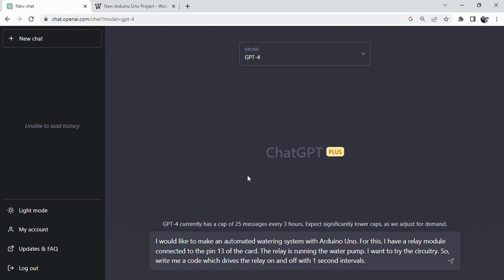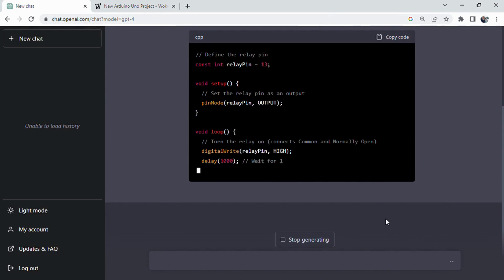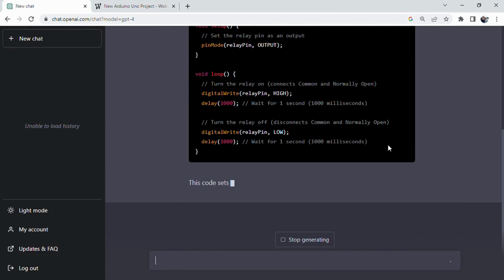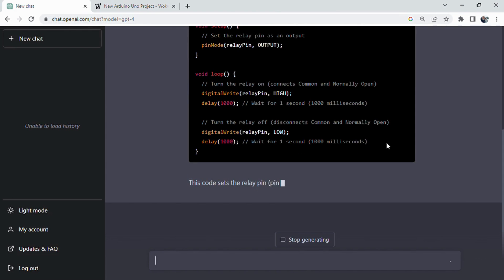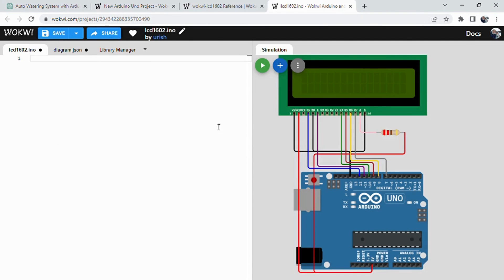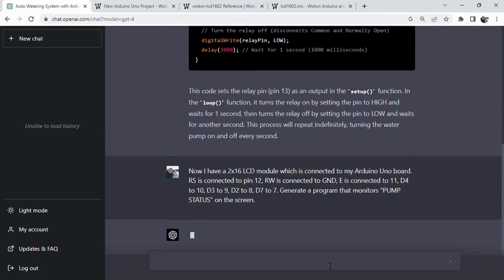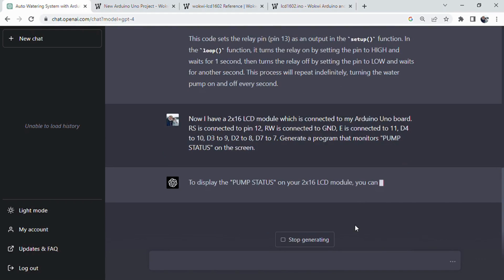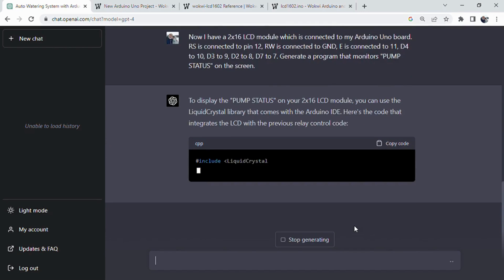Innovating with AI Arduino Based Projects Made Easy: An Automated Watering System Basic Circuitry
Discover the power of combining artificial intelligence and Arduino in this captivating video that demonstrates the creation of an automated watering system. Learn how AI simplifies code generation, enables real-time monitoring using an LCD module, and aids in generating detailed visual representations of Arduino projects. Dive into the endless possibilities that arise when AI and Arduino work together to revolutionize project development and witness the dawn of a new era in innovation.

PROMPT ENGINEERING
PROMPT-1
I would like to make an automated watering system with Arduino Uno. For this, I have a relay module connected to the pin 13 of the card. The relay is running the water pump. I want to try the circuitry. So, write me a code which drives the relay on and off with 1 second intervals.

Status:
I have a relay module connected to the pin 13 of the card. The relay is running the water pump.

Target:
I would like to make an automated watering system with Arduino Uno.I want to try the circuitry.

Request:
So, write me a code which drives the relay on and off with 1 second intervals.

PROMPT-2
Now I have a 2x16 LCD module which is connected to my Arduino Uno board. RS is connected to pin 12, RW is connected to GND, E is connected to 11, D4 to 10, D3 to 9, D2 to 8, D7 to 7. Generate a program that monitors "PUMP STATUS" on the screen.

Status:
Now I have a 2x16 LCD module which is connected to my Arduino Uno board. RS is connected to pin 12, RW is connected to GND, E is connected to 11, D4 to 10, D3 to 9, D2 to 8, D7 to 7.

Target:
monitors "PUMP STATUS" on the screen.

Request:
Generate a program that monitors "PUMP STATUS" on the screen.